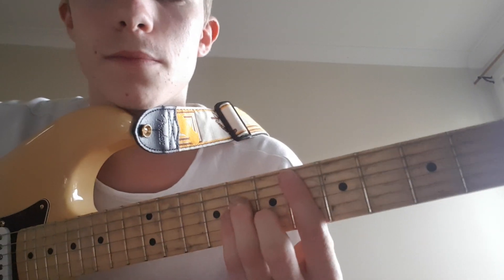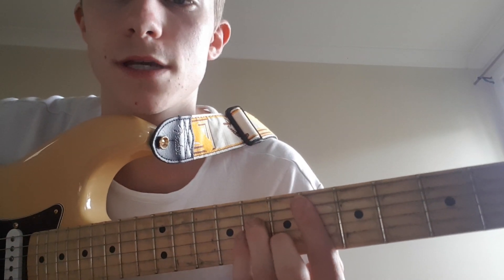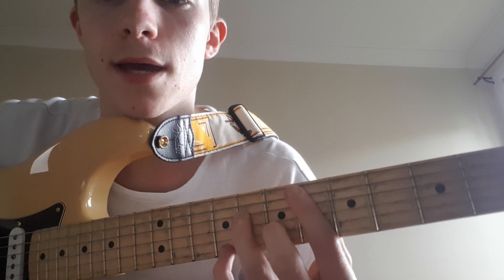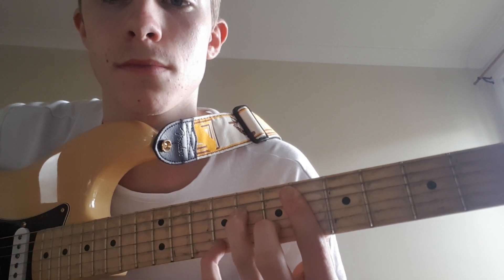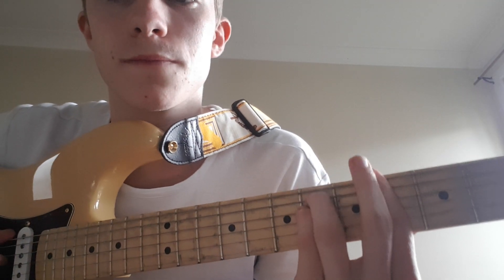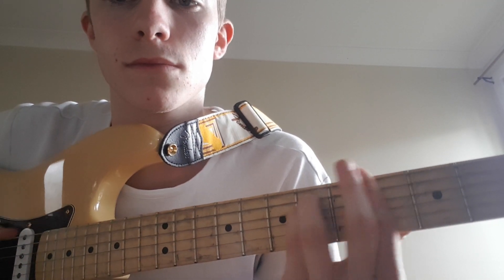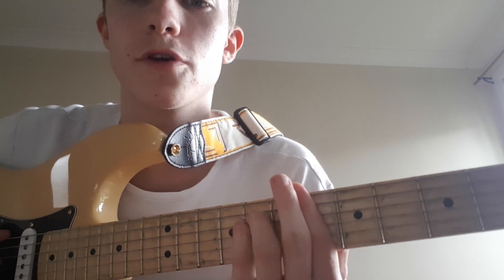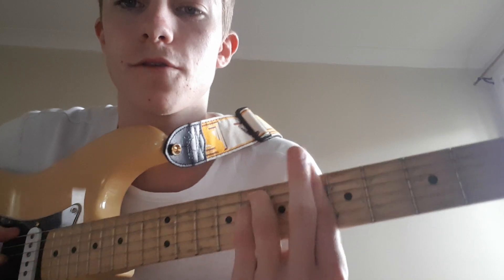A$AP ROCKY - SUNDRESS GUITAR TUTORIAL FULL